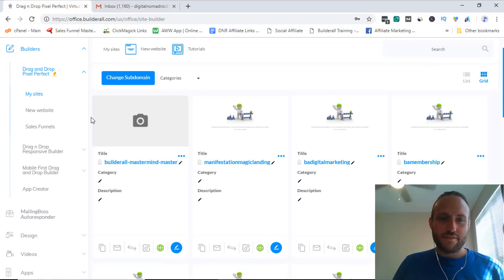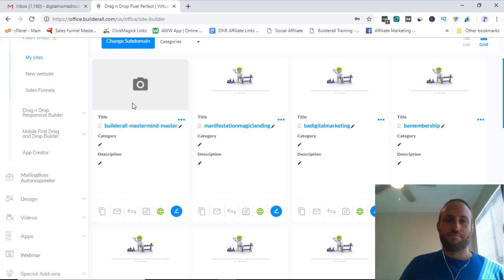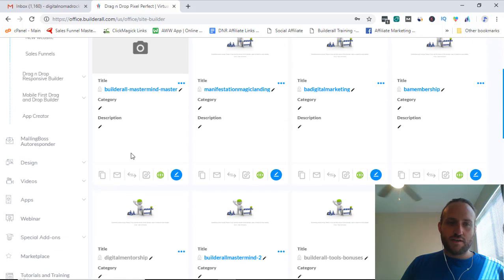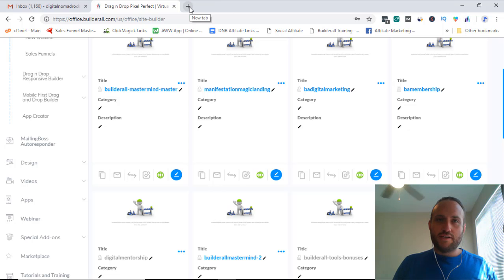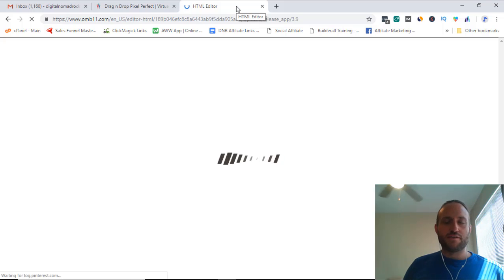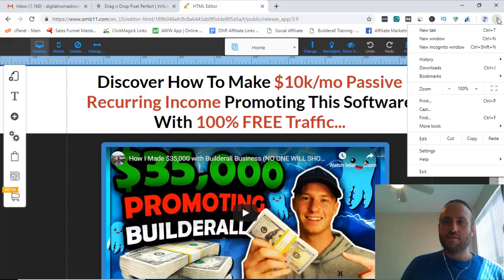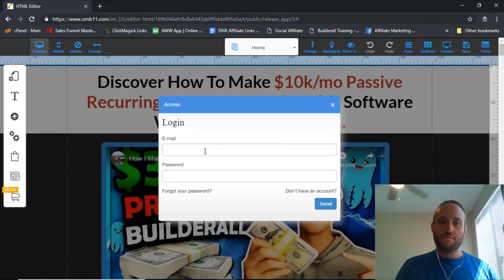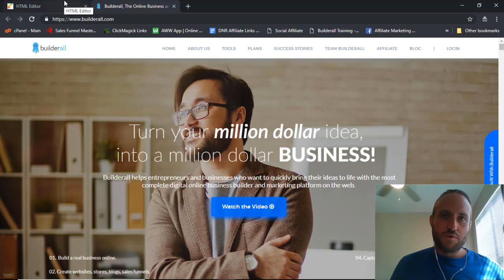Builderall How To Create A Share Funnel Tutorial (2 min)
How To Create A Share Funnel In Builderall Tutorial

Or, if you have a client or someone that you're helping with their funnels this is an easy way to immediately share a funnel to their builderall account.